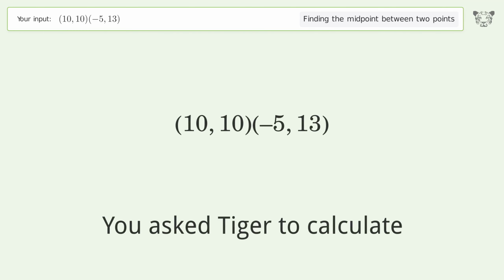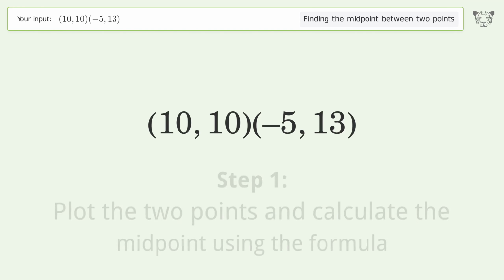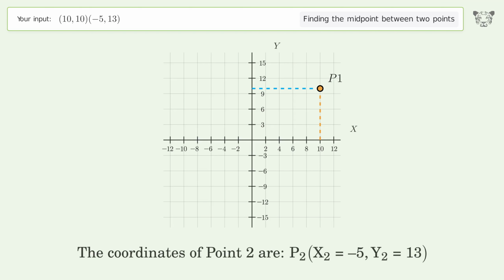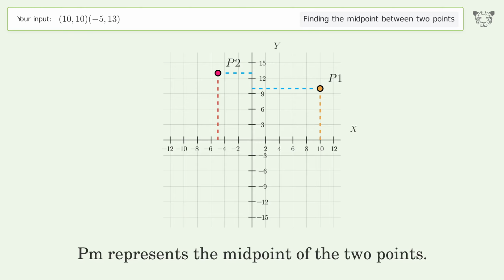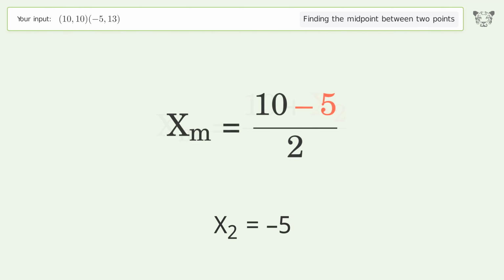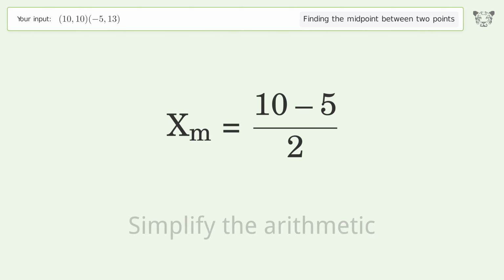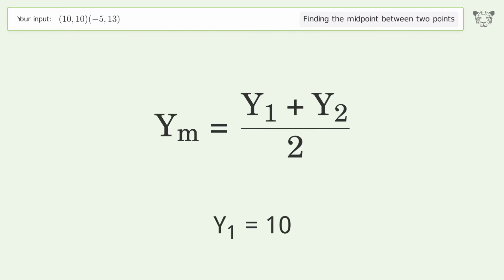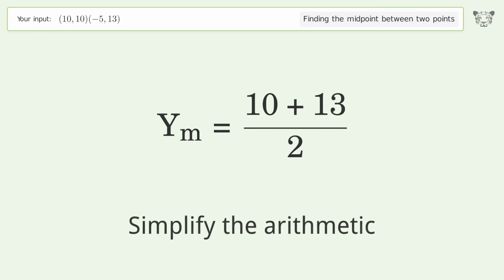Find the midpoint between two points p1 (10,10) and p2 (-5,13): Step-by-Step Video Solution